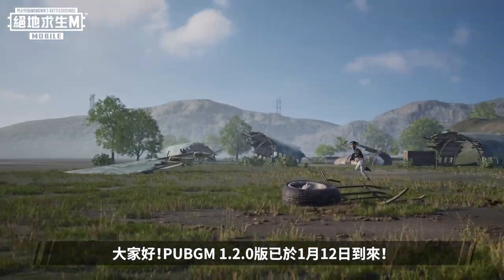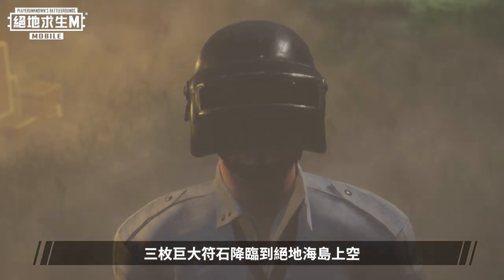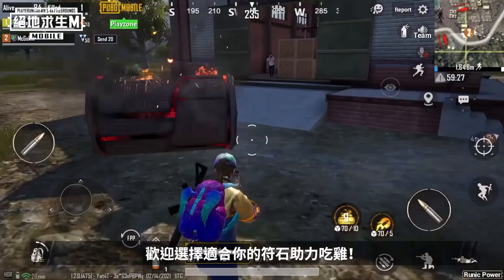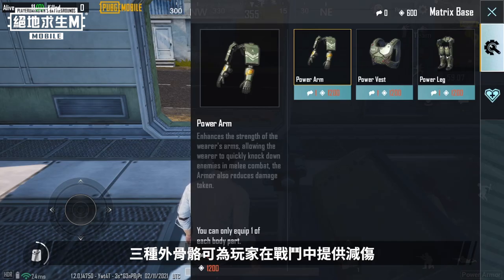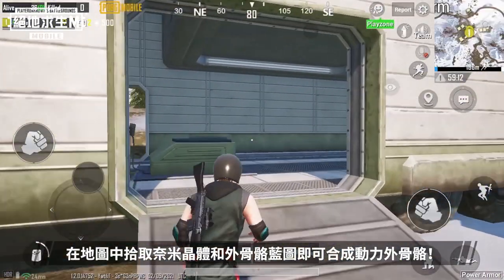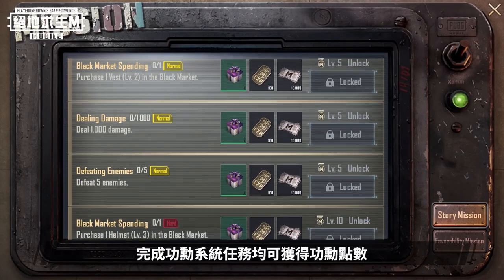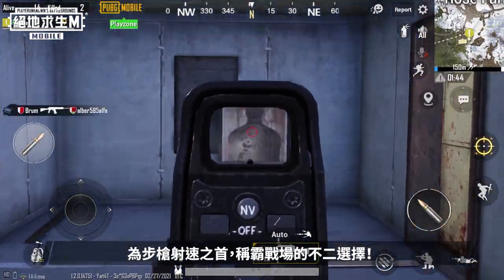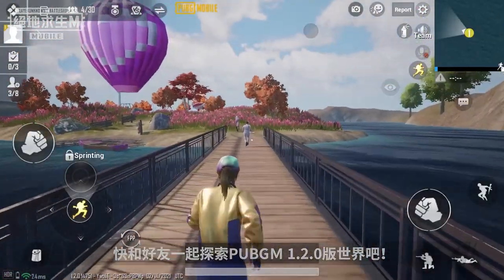【絕地求生M】1.2.0 版本你知道多少！本賽季為大家超多全新元法和主題 🔥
【小編搶先報】1.2.0 版本你知道多少 👀
本賽季為大家超多全新元法和主題 d(･∀･○)
除了擁有神秘元素力量的 符石之力 以外
還有 動力裝甲 戰慄逃生 DreamTeam！